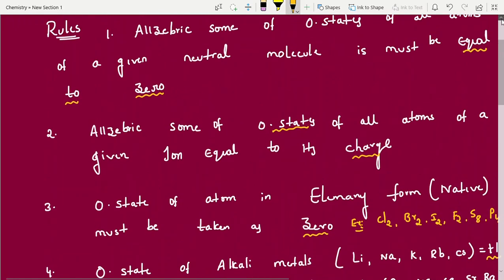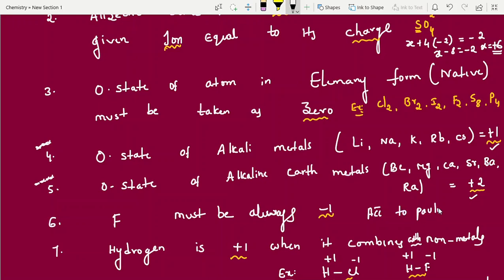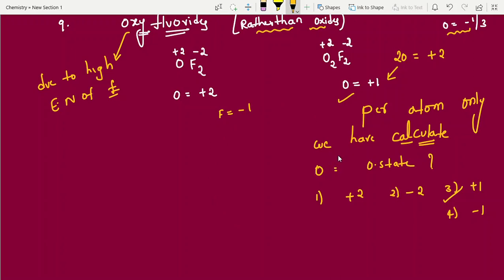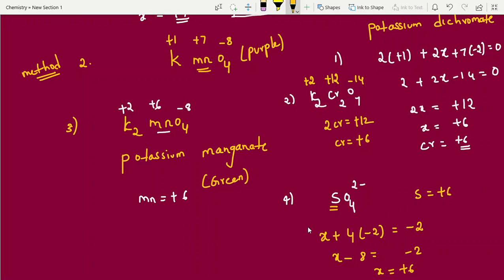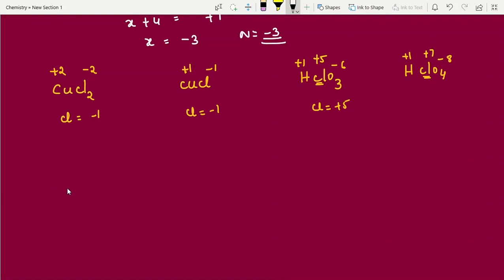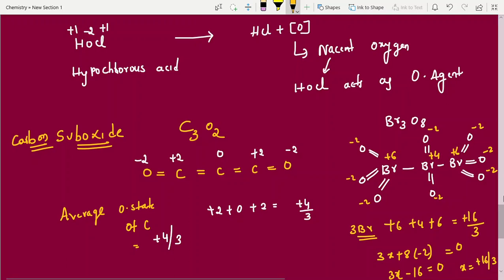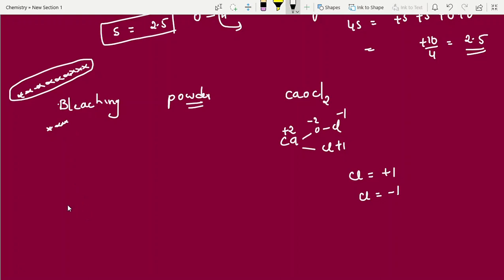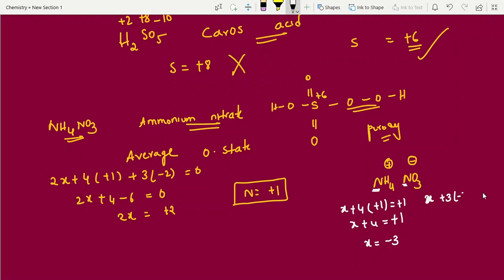Redox Reactions Oxidation States Part-1